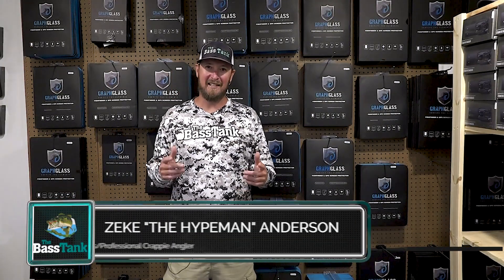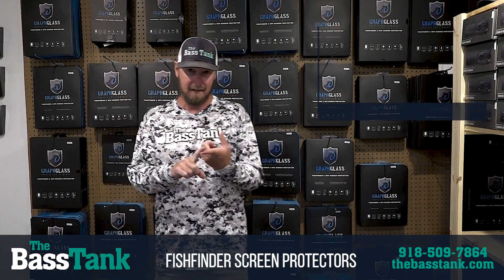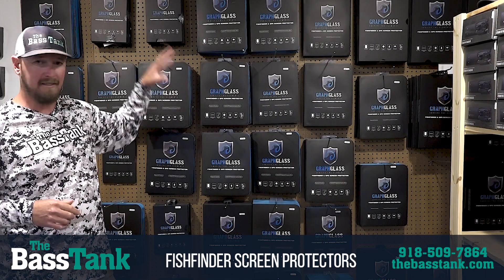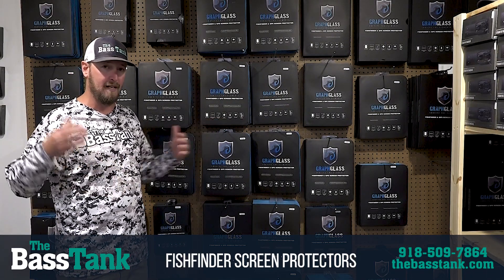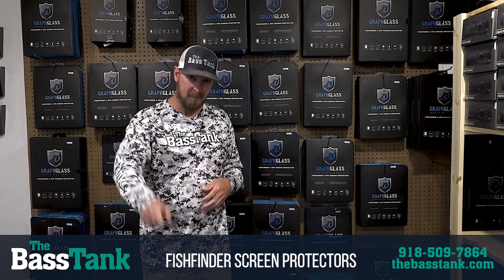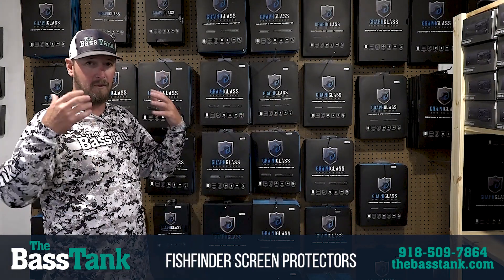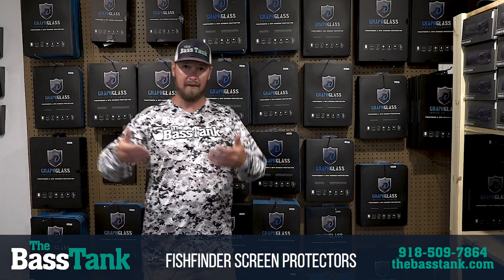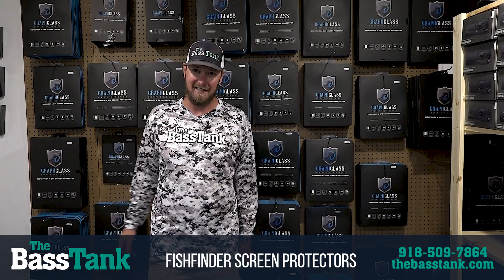GraphGlass Fishfinder Screen Protectors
Zeke Anderson talks about the full line of GraphGlass Fishfinder Screen Protectors we now have in stock and ready to ship!